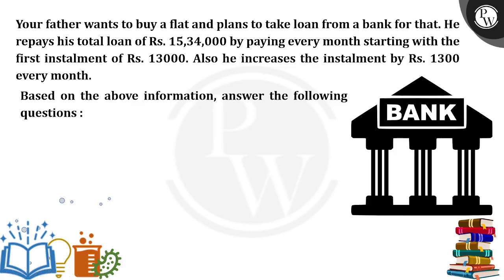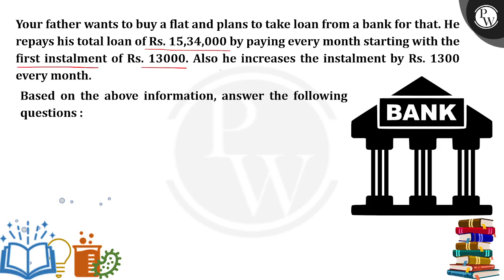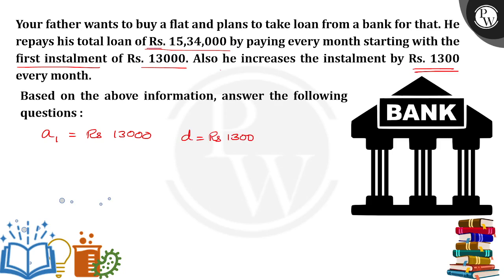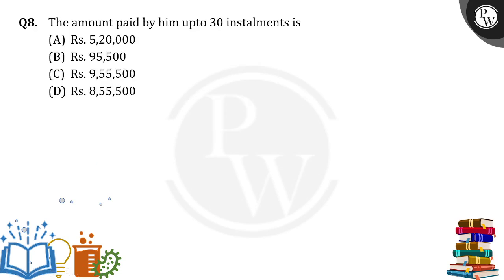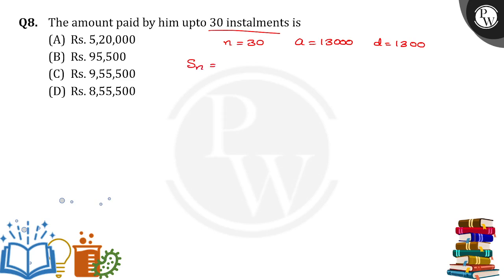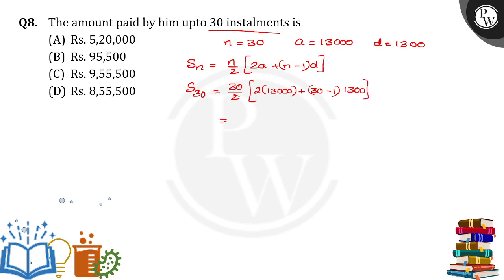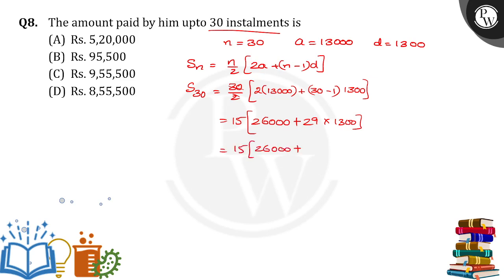The amount paid by him upto 30 instalments is....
The amount paid by him upto 30 instalments is 📲PW App